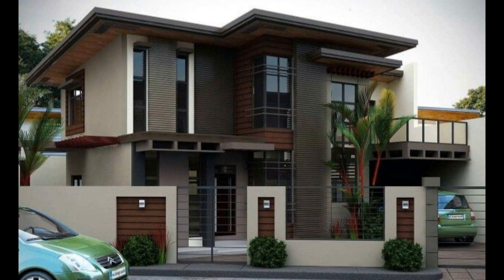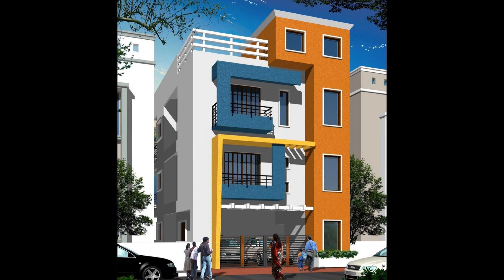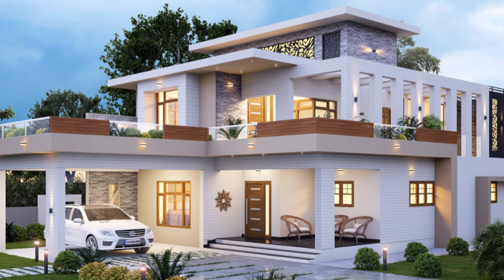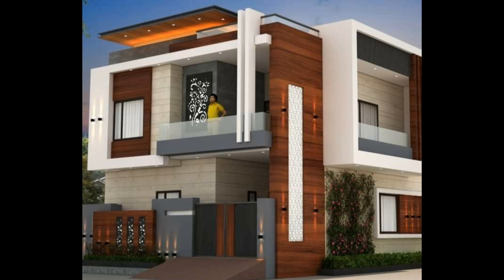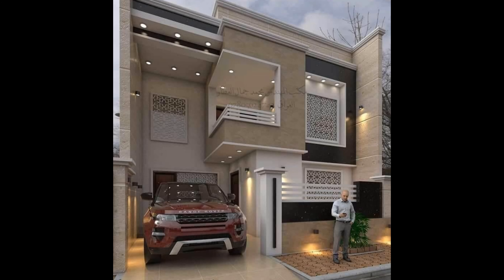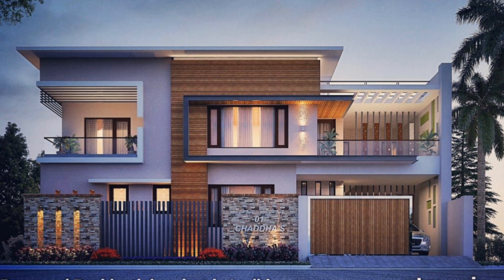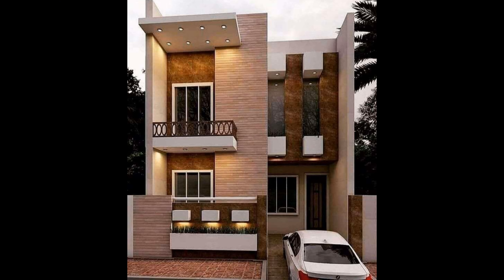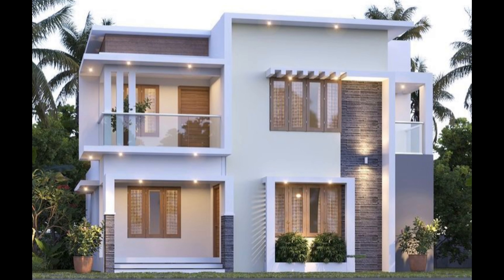100 Modern House Front Elevation Design Ideas 2024 Home Front Wall Design | House Exterior Design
100 Modern House Front Elevation Design Ideas 2024 Home Front Wall Design | House Exterior Design